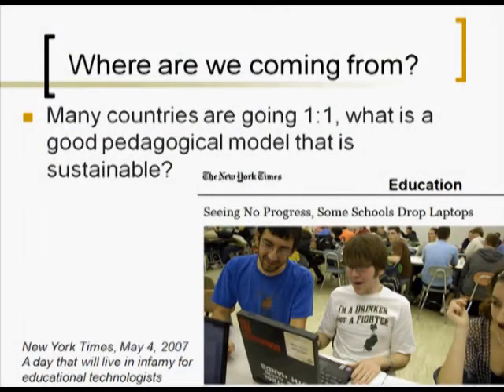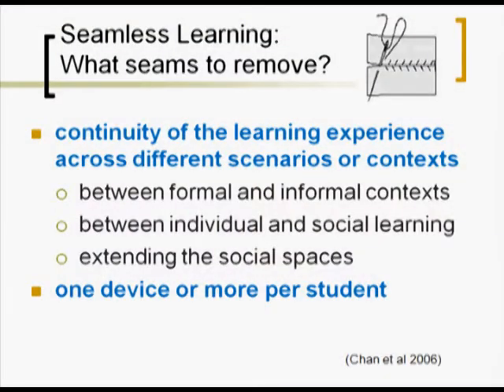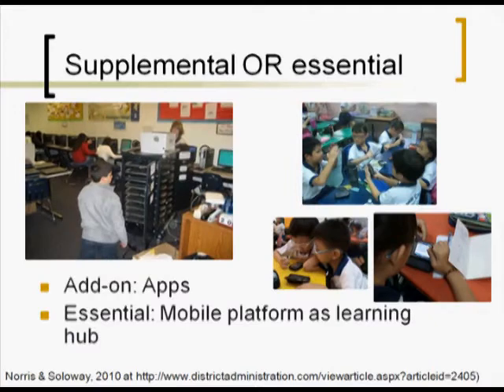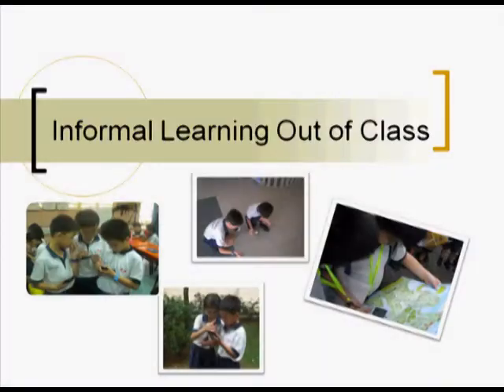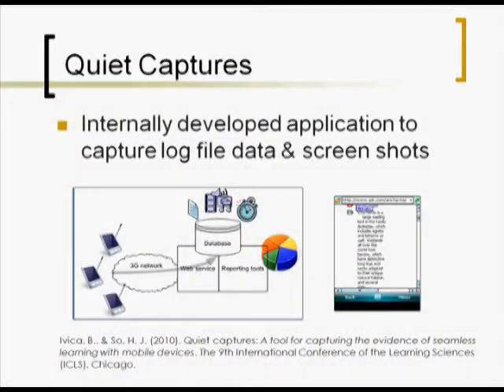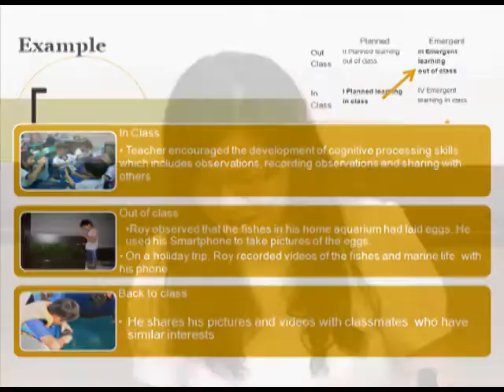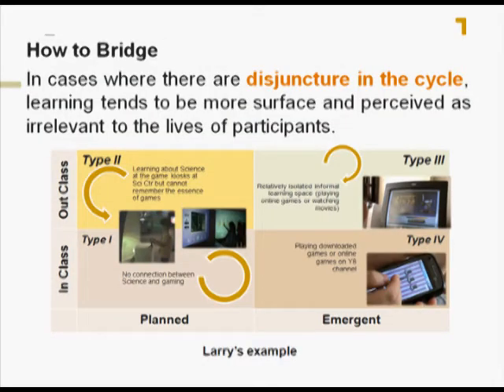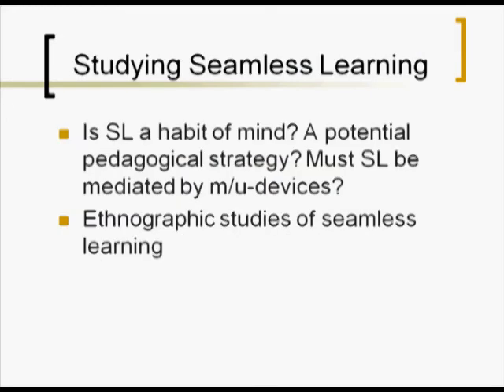e-Fiesta 2012: Sustainable Seamless Learning: What Seams Have We removed?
Speakers: Dr. Looi Chee Kit & Dr. Chen Wenli (LSL)

Our main research focus into the bridging of formal and informal learning has been centred on the notion of seamless learning where learning is distributed across different learning processes (emergent or planned), learning spaces (in or out of class), time, personalized and social learning, and multiple device types. In this talk, we conduct a macro review of the state of our research in seamless learning.

We worked with a primary school in Singapore to study how 9-year-old students leveraged on mobile technology for seamless learning over a period of two years. In the spirit of seamless learning, we also fostered the continuous, pervasive, and longitudinal use of mobile technologies for learning anytime and anywhere beyond the confines of classroom.

This work has given us a unique opportunity to interweave a fabric of students' seamless learning experiences enabled by 1:1 mobile devices. With regard to methodology, we adopted interventionist methods for formal learning, and ethnographic methods for studying informal learning. We will share how the work has informed theory and design principles for seamless learning.